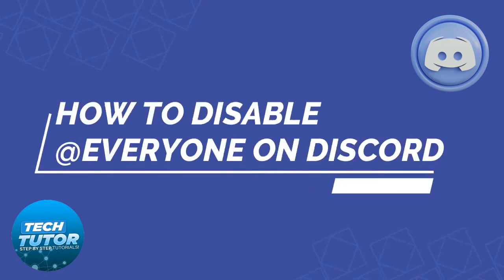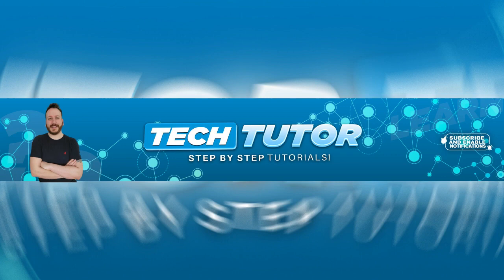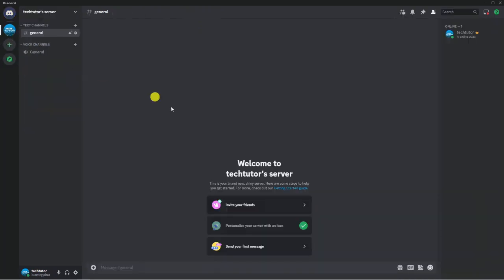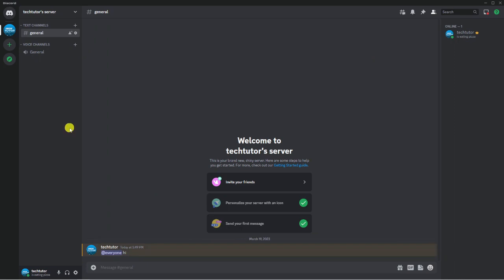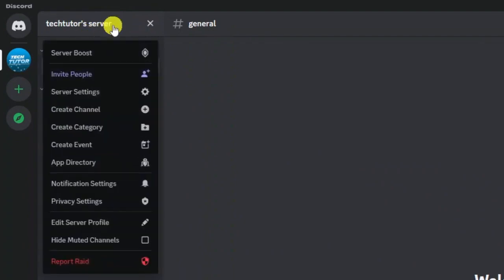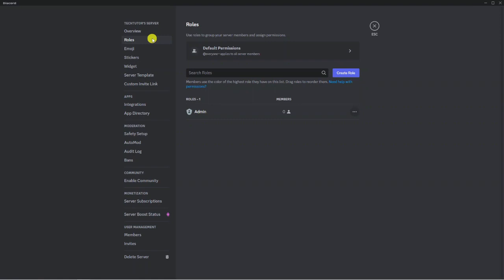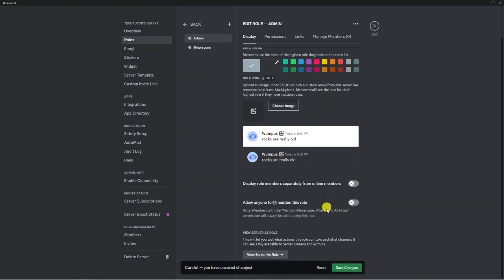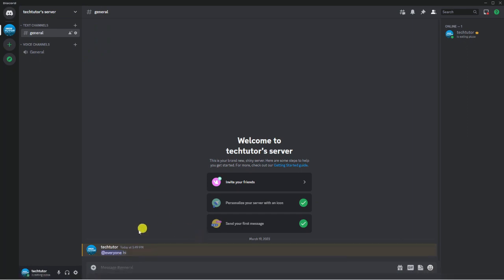How To Disable @Everyone On Discord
In today's video we look at How To Disable @Everyone On Discord

If you're a Discord server owner, you've probably encountered the @everyone tag at some point. This feature allows you to send a notification to everyone in your server, which can be useful for making announcements or sharing important updates. However, it can also be a bit overwhelming for members who don't want to receive constant pings from the server.

By the end of this video, you'll have a better understanding of how to manage the @everyone tag on your Discord server, and how to make sure your members are only receiving the notifications that are relevant to them. So if you're ready to take control of your Discord notifications, let's get started!

 ✨Recommended VPN: ✨

Thanks!